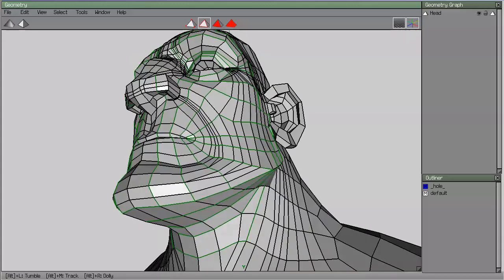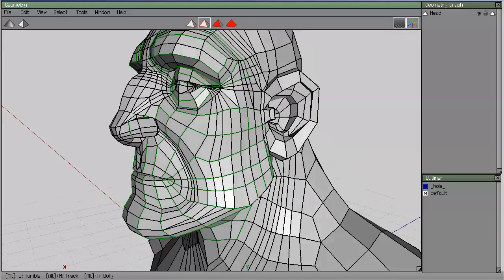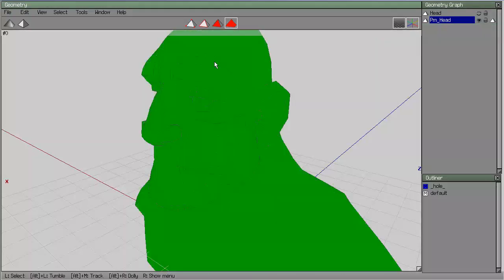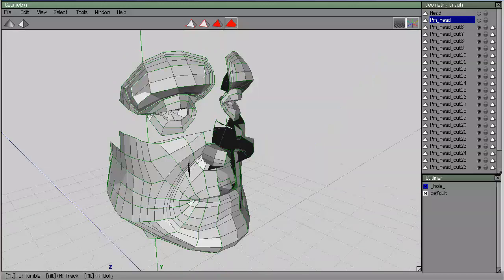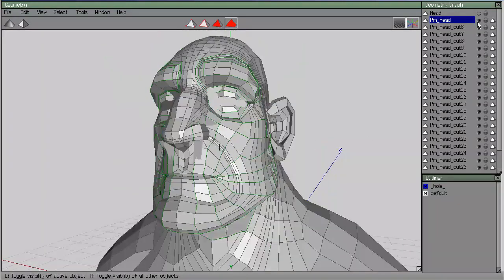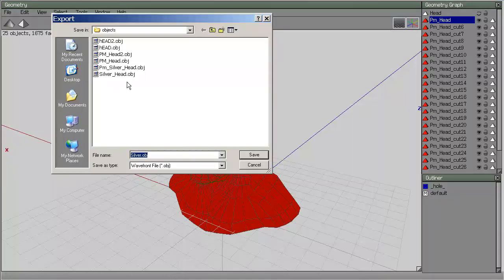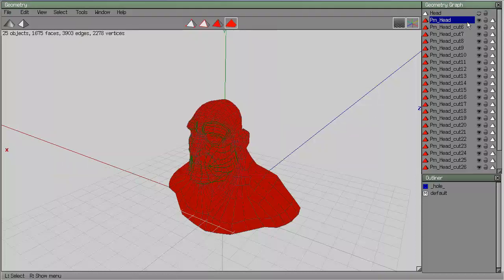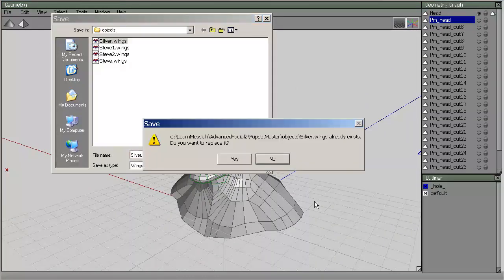PuppetMasterCh5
Have fun!